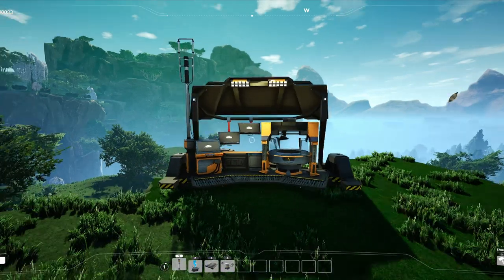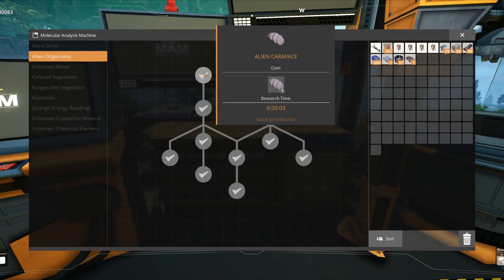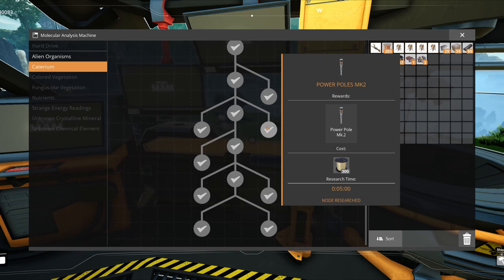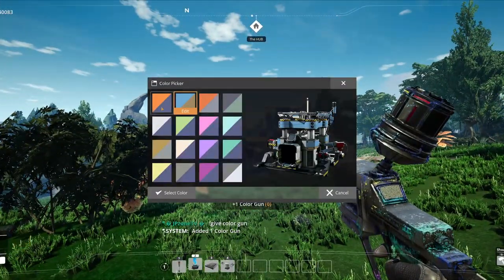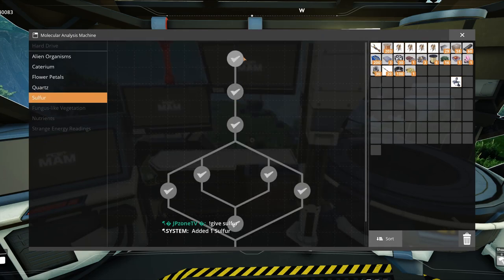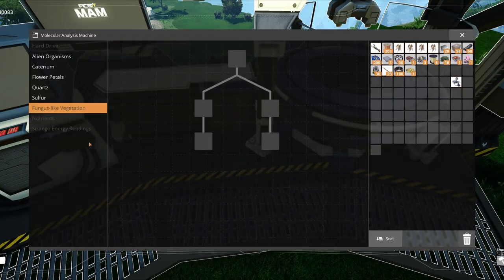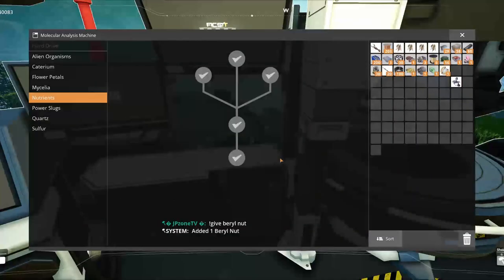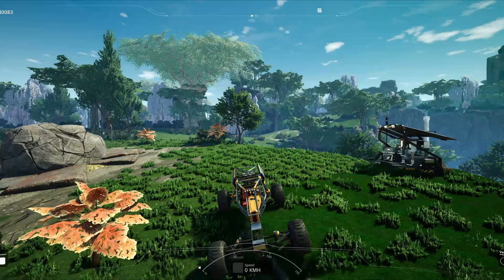The complete M.A.M Guide I Satisfactory [EN]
In todays video I am showing you the ultimate Guide for the M.A.M in Satisfactory! The Molecular Analysis Machine is one of the most important buildings in the game. This Guid is especially for new players, who don't know, what this "thing" is supposed to be.

A new era begins... my channel will now focus mainly on Satisfactory
Timestamps:
00:00 Intro
00:57 Harddrives
01:28 Alien Organisms
02:24 Caterium
04:16 Flower Pedals
05:13 Quartz
06:53 Sulfur
07:53 Mycelia
08:42 Power Shards
10:02 Nutrients
10:30 Outro